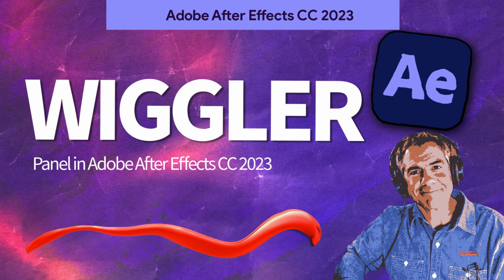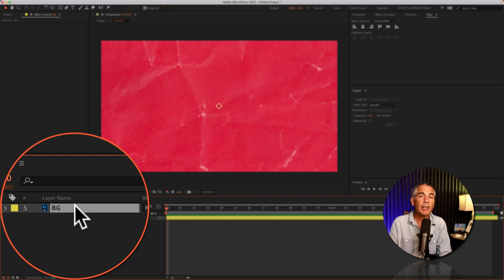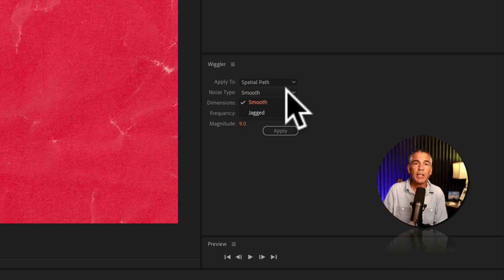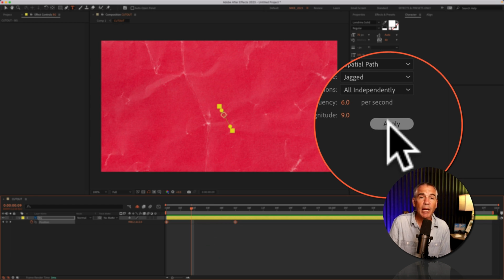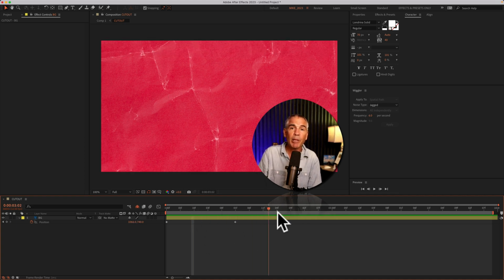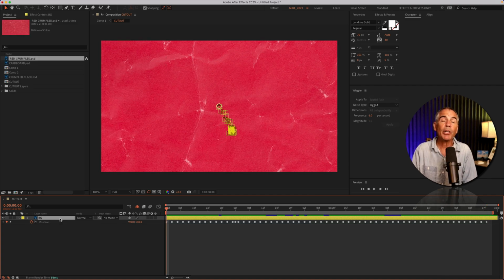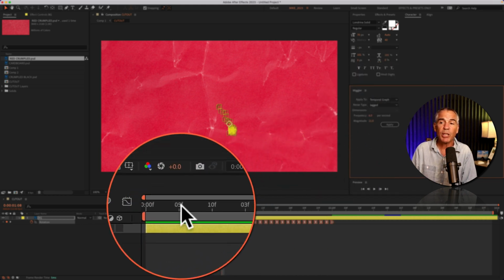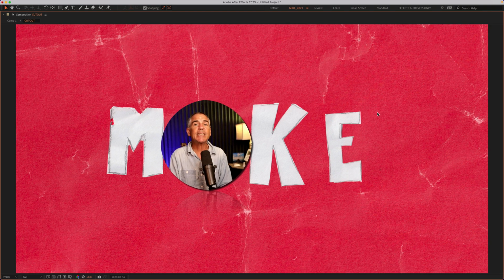How To Use Wiggler in After Effects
After Effects CC 2023: How To The Wiggler Panel

This tutorial will show you use the Wiggler Panel to add random movements to Layer Properties such as Position & Rotation in Adobe After Effects CC 2023.

Wiggle Expression
wiggle (frequency, amplitude/magnitude)

Frequency: How Often (speed)
Amplitude or Magnitude: How Much (distance in pixels)

Chapters:
00:00  Intro: About This Tutorial
00:11  What is Wiggler?
00:21  How To Access Wiggler (Window Menu)
00:31  Add Keyframe To Position Property
00:51  Wiggler Settings
01:15  Wiggle Expression (Frequency, Magnitude/Amplitude)
01:37  Apply Wiggler
01:54  Add Additional Position Keyframe
02:40  Wiggler: Rotation Property

How To Animate Layer Properties in Adobe After Effects:
    1. Open Wiggler Panel (Window Menu…Wiggler)
    2. Select Layer
    3. Tap Property Keyboard shortcut such as P for Position
    4. Drag the CTI (Play-head) to the beginning of the timeline
    5. Tap the stopwatch to add a keyframe
    6. Move the CTI forward in time
    7. Change the position of the layer to add a 2nd keyframe
    8. Repeat adding keyframes to the end of the timeline or where you want the Wiggle to stop

 How To Use Use Wiggler Panel:
    1. Open Wiggler Panel (Window Menu…Wiggler)
    2. Select Layer
    3. Tap Property Name to select all keyframes
    4. Go to Wiggler and adjust settings
    5. Change ‘Apply To’ to Spatial Path
    6. Change ‘Noise Type’ to Jagged
    7. Change ‘Dimensions’ to All Independently
    8. Frequency (how often): I used 6
    9. Magnitude (how much): I used 9
    10. Click Apply to add Wiggler Keyframes
    11. Repeat for additional properties